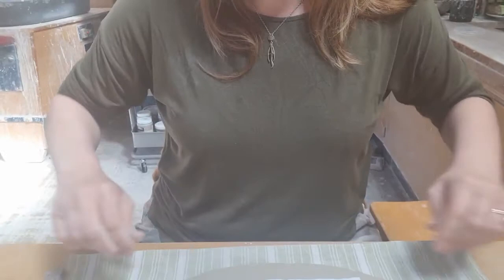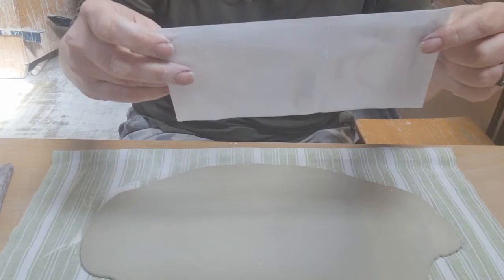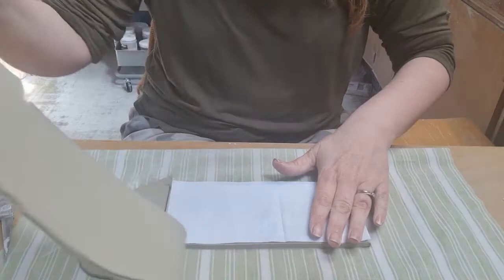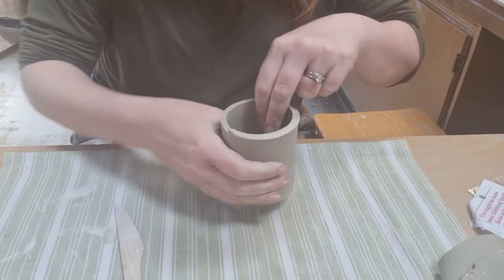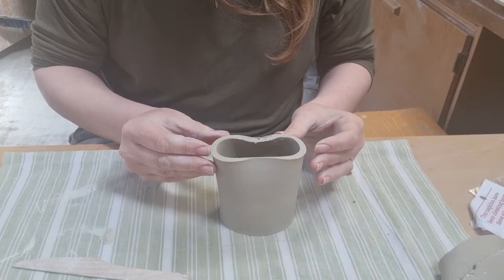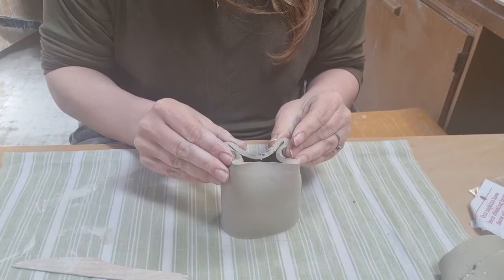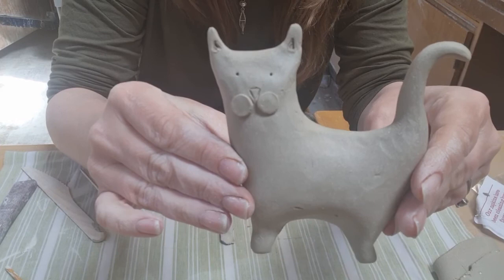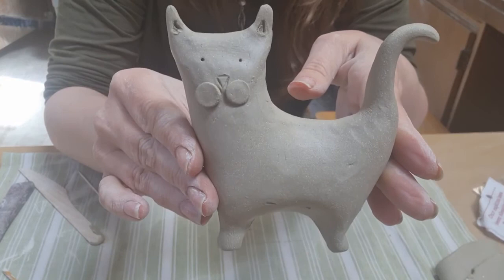making a cat in clay Inspired by the work Deborah Catani seen on Instagram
Hi, back in the studio today having a bit of fun try out a new workshop,  see this made on Instagram  by Deborah Catani take a look at her work.
 I have made a cat  Sculpture out of clay, had great fun making it, this was inspired by another artist on Instagram through that this was a great technique and want to have a go.
Would like to try this out in my summer classes for kids or Adults
I going to try and develop a dog next.